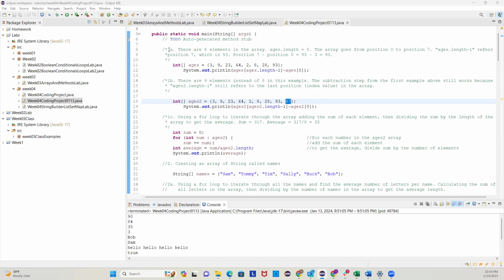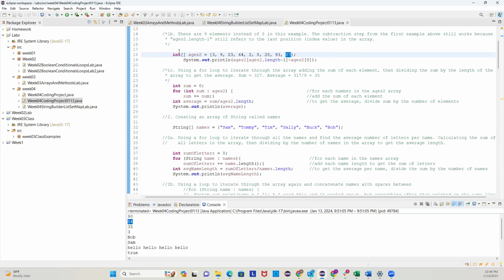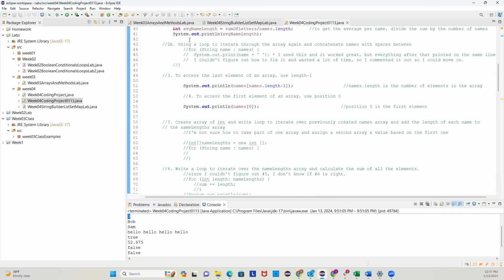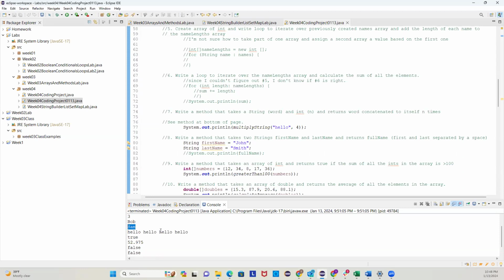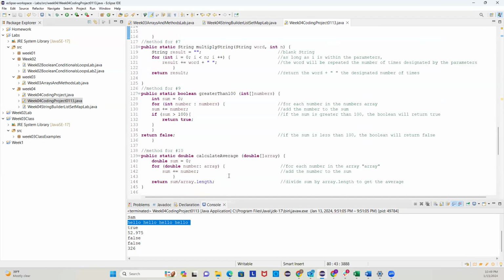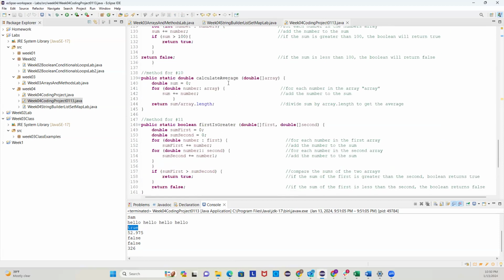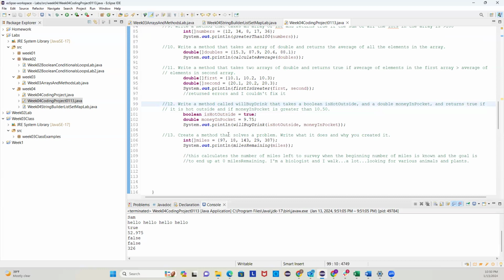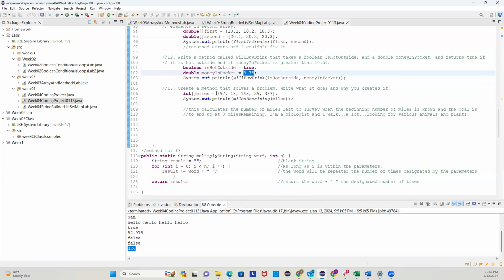Nichols Week 04 BE coding project